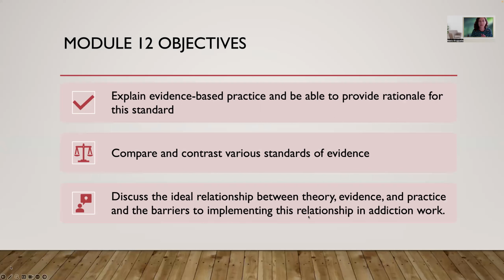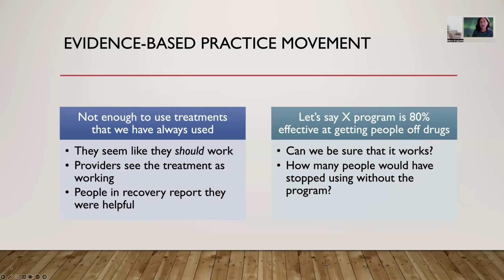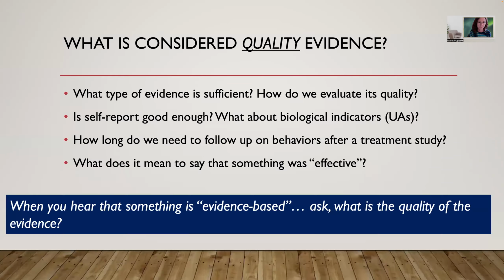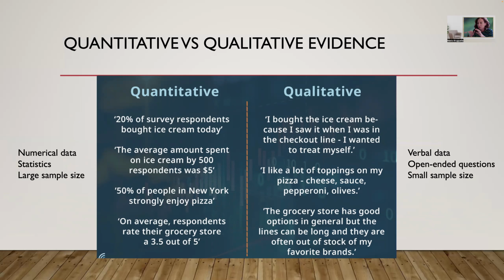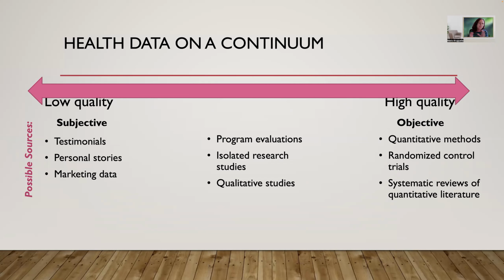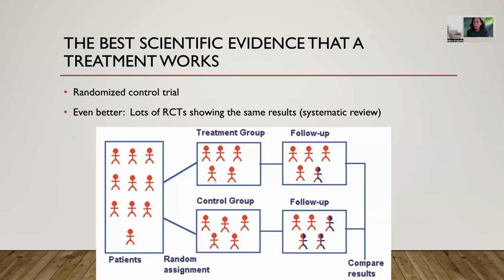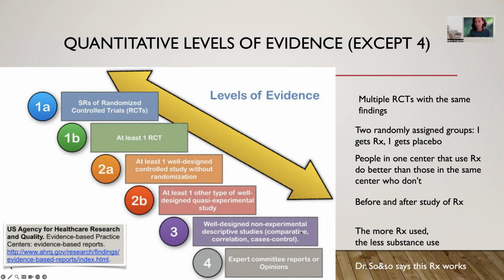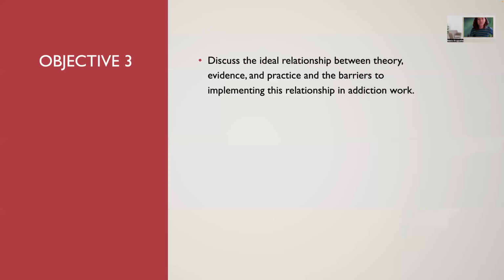Addictions Module 12 Obj 1 2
Linking Theory, Evidence, and Practice

This is a lecture about evidence-based practice in addiction treatment. The speaker, Mara Aruguete, is explaining the importance of using scientific evidence to decide which treatments are effective.

The lecture is divided into three main objectives. The first objective is to explain what evidence-based practice is and why it is important. The speaker argues that in the past, addiction treatment providers often used treatments that were not based on scientific evidence. This can be problematic because it is difficult to know if these treatments are actually effective. Evidence-based practice is a movement that emphasizes the use of treatments that have been shown to be effective through scientific research.

The second objective is to compare and contrast different standards of evidence. The speaker explains that there is a hierarchy of evidence, with some types of evidence being considered more reliable than others. The most reliable type of evidence is from randomized controlled trials. In a randomized controlled trial, participants are randomly assigned to either a treatment group or a control group. The control group does not receive the treatment. If the treatment group does better than the control group, this is strong evidence that the treatment is effective.

The third objective, which will be covered in the next lecture, is to discuss the ideal relationship between theory, evidence, and practice. The speaker argues that there should be a close relationship between these three things. Theory should guide the development of evidence-based practices, and evidence-based practices should be based on sound theory. In addition, research should be conducted to evaluate the effectiveness of evidence-based practices in real-world settings.